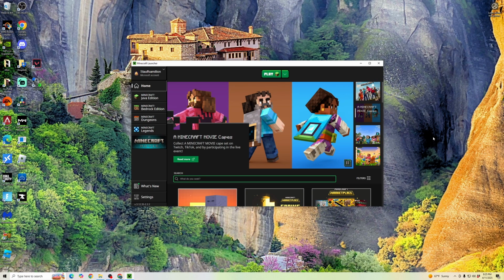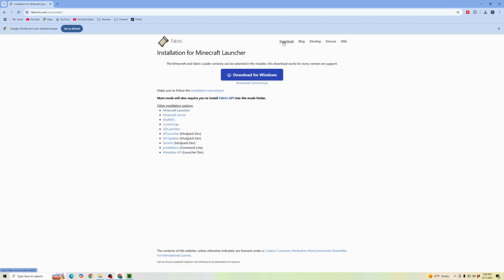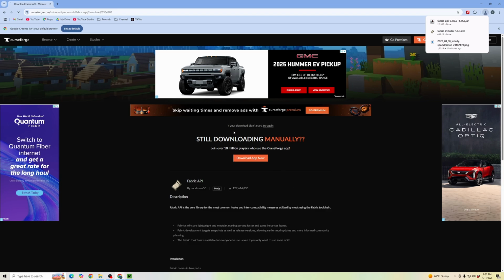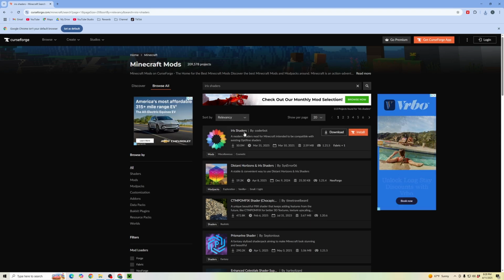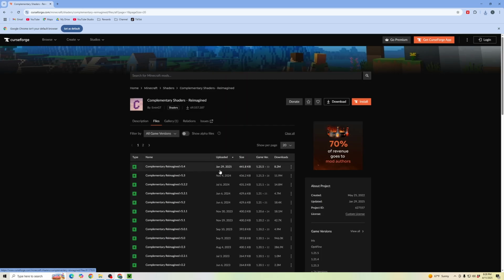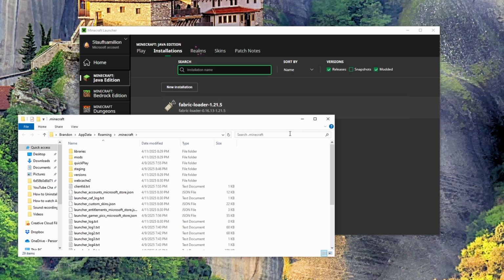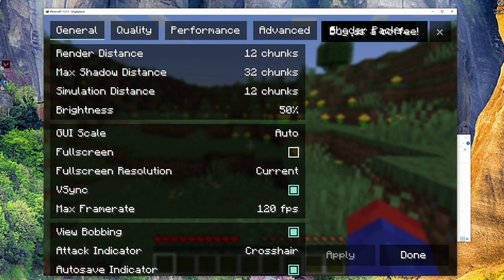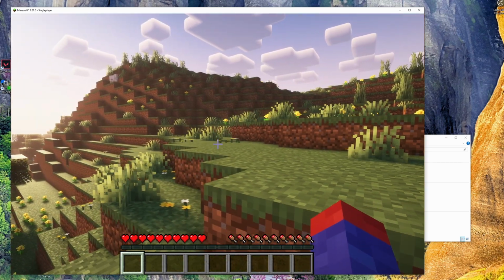How to Install Shaders in Minecraft for PC (1.21.5)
In this tutorial, I walk you through the step-by-step process of installing shaders in Minecraft Java Edition 1.21.5, though the method works for other versions too. Starting with setting up Fabric, a popular modding tool, I guide you through downloading and installing the Fabric Installer and Fabric API from the official websites. I also cover the essential mods needed to support shaders, including Sodium (for rendering optimization) and Iris (for shader compatibility). These components are all downloaded from CurseForge, with specific instructions on choosing the correct file versions for your game.

Once the necessary files are downloaded, I show you how to install and configure them properly in your Minecraft directory. You’ll learn how to locate the mods folder, add your new mods, and then launch Minecraft using the Fabric loader. From there, I demonstrate how to activate shader packs—specifically using the Complimentary Reimagined pack—by placing them in the correct folder through the in-game shader menu. By the end of the video, your Minecraft will be enhanced with beautiful, high-performance shaders, transforming your gameplay visuals with just a few easy steps.